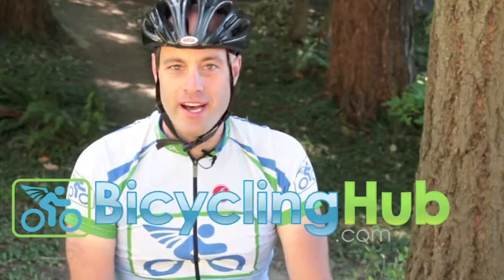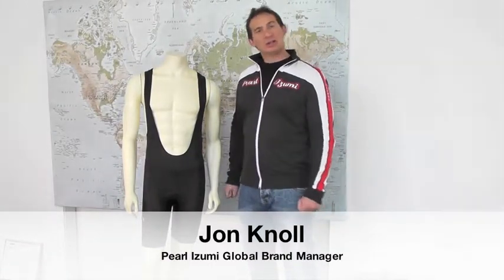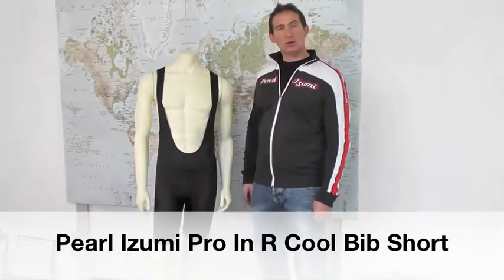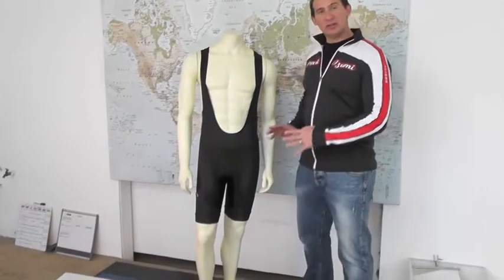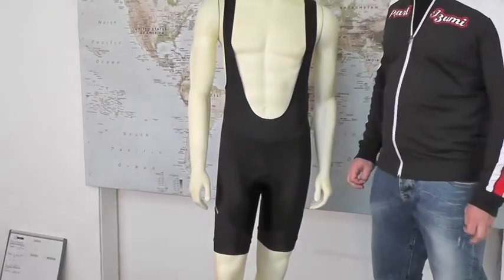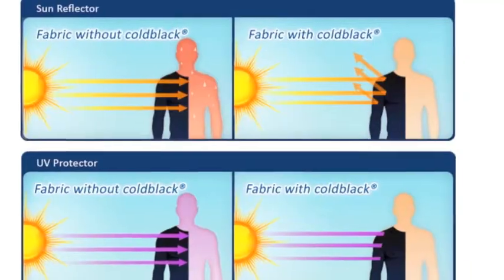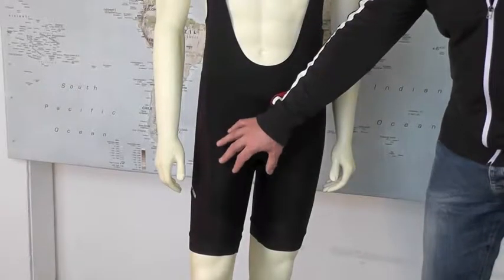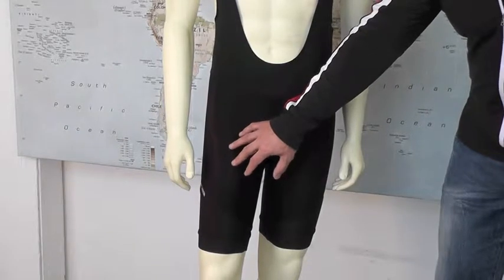Pearl Izumi P.R.O. In-R-Cool Bib Shorts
Pearl Izumi P.R.O. In-R-Cool Bib Shorts feature Coldblack fabric, their super comfortable 4D Chamois and Minerale transfer technology.  Bicyclinghub.com stocks these award winning bibs year round.  to purchase the men's bibs.  Or here for the women's